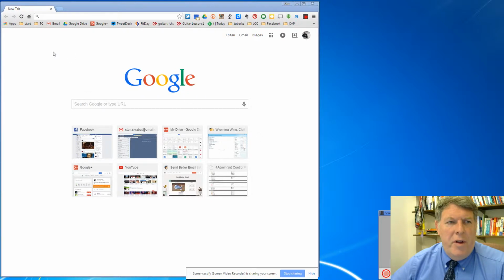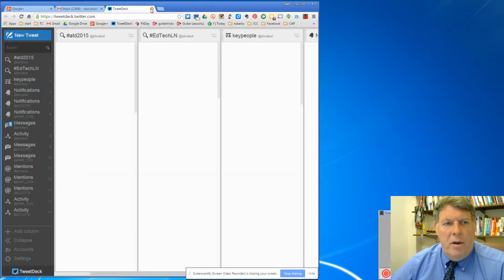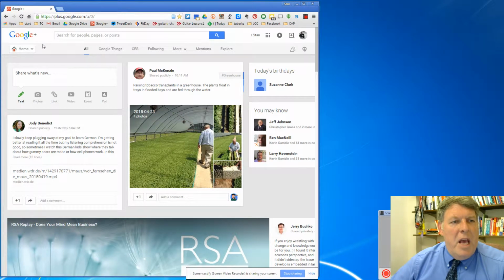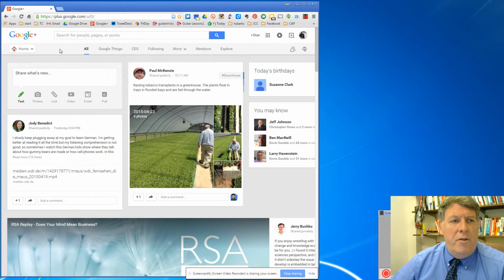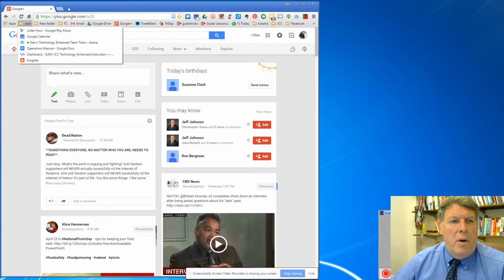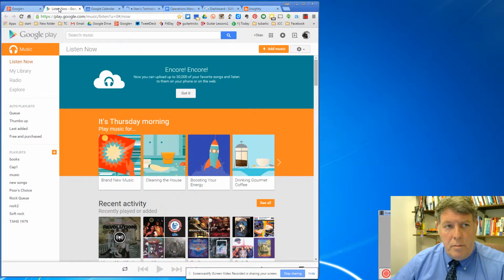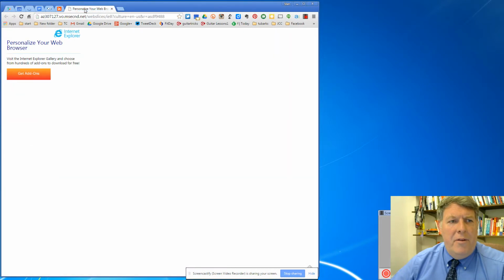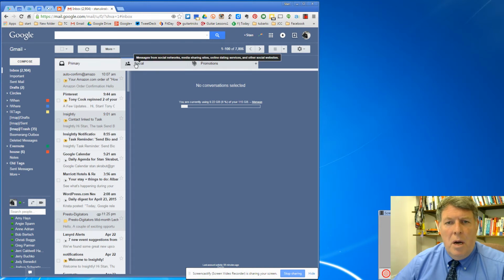Tips for more Google Chrome productivity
Here is a small collection of tips for being more productive with your Google Chrome browser. I covered
- 3 button mouse tips
- creating folder for saved links
- pinning tabs
- splitting screens.